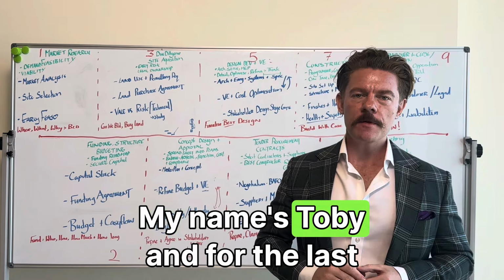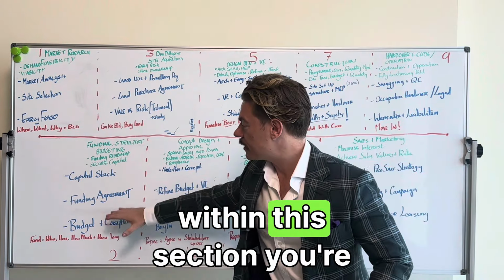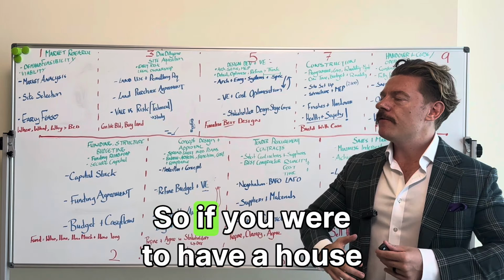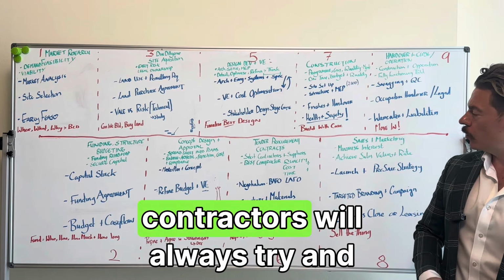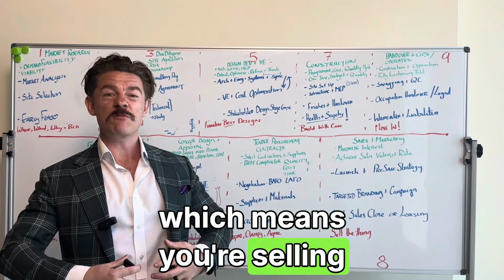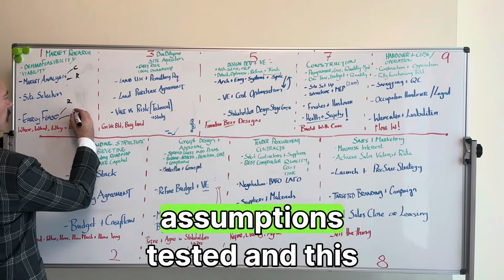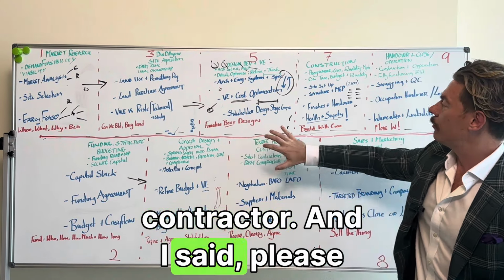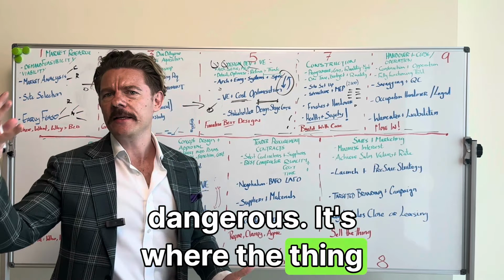9 Stages of Real Estate Development: How We GUARANTEE Project Success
Discover the 9 core stages of real estate development and how to guarantee project success—from concept to closeout.

In this video, I break down the entire real estate development lifecycle,.

I also show you where 99% of real estate projects go off track—and how to avoid those mistakes using my momentum-based execution framework.

With over $20 billion of development delivered globally, this isn’t theory. This is exactly how high-performing teams de-risk and deliver real estate at scale.